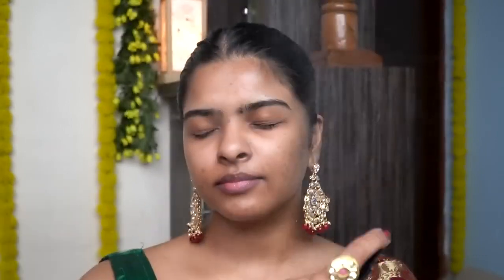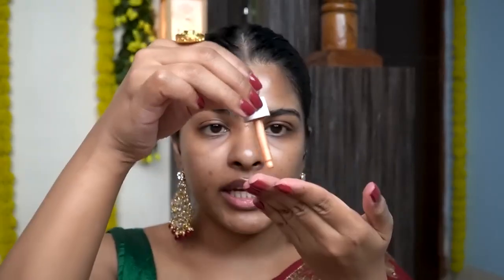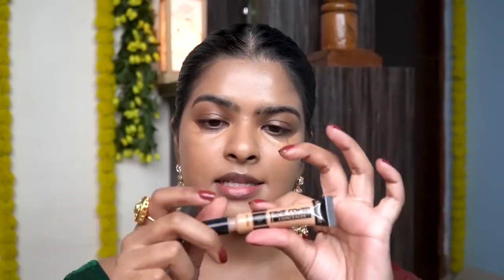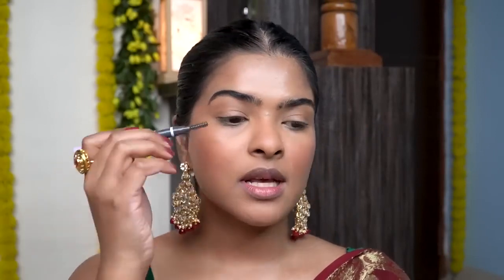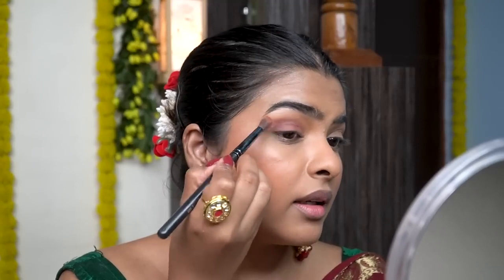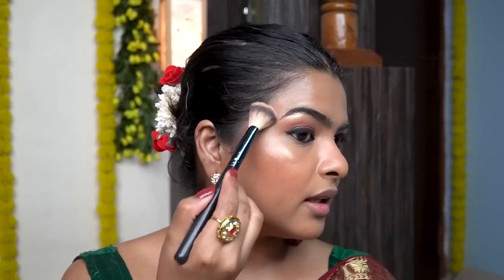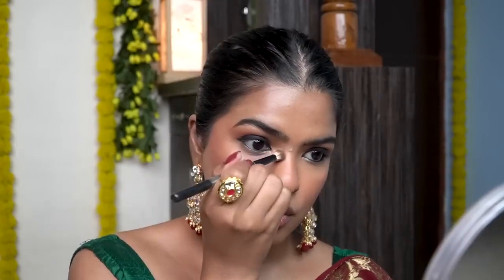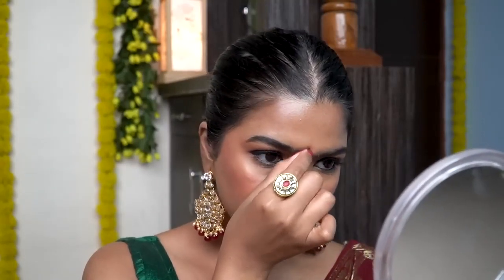Glowy INDIAN Traditional FESTIVE Makeup Tutorial पटाका Desi Glam DIWALI Makeup Shalini Mandal